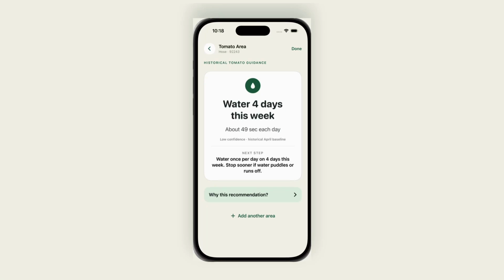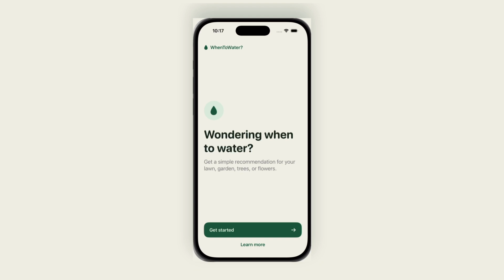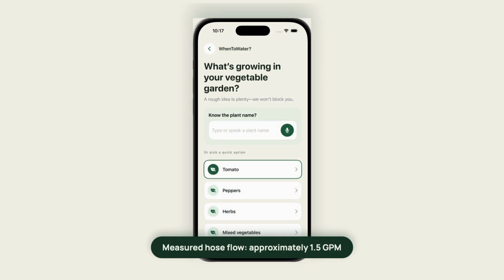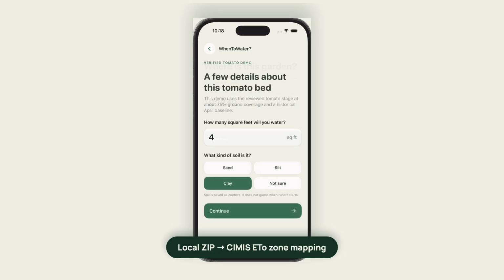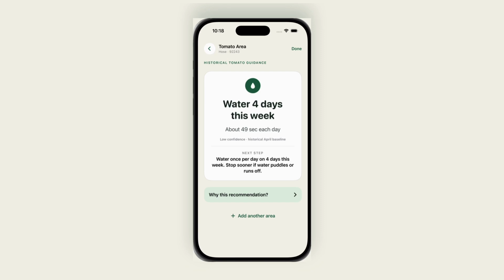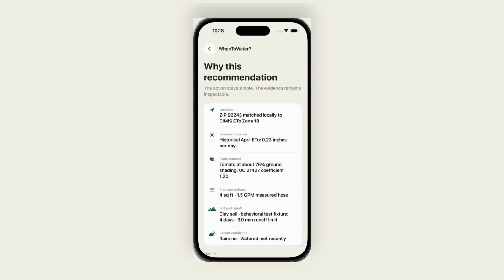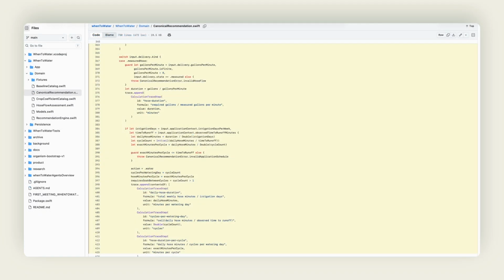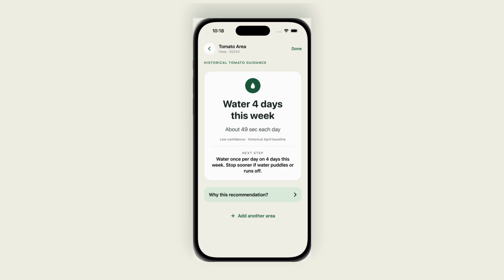WhenToWater?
WhenToWater? app walkthrough and explanation of Codex/ChatGPT 5.6/GitHub/Xcode integration for the build